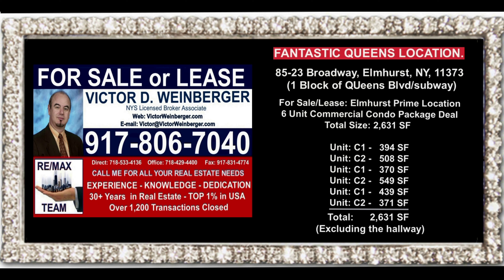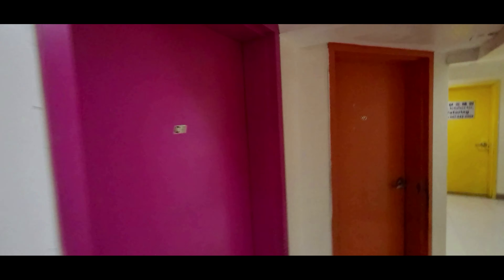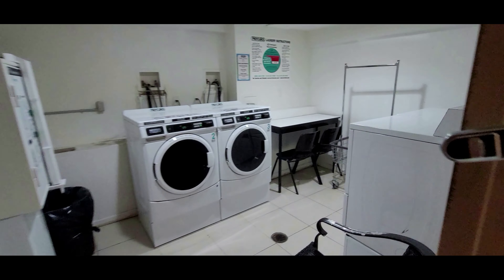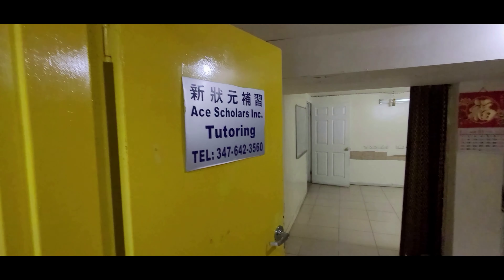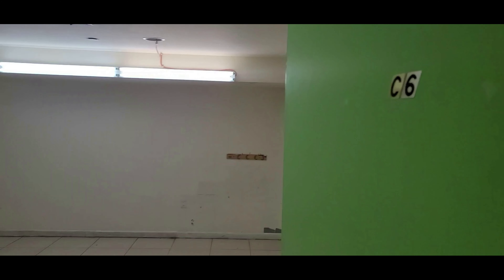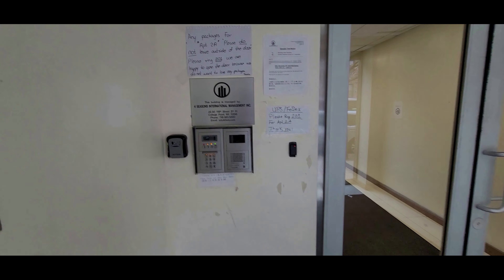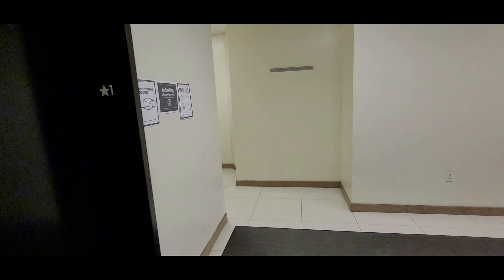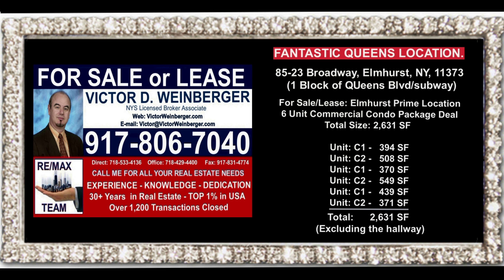For Sale or Rent Community Facility Condo 85-23 Broadway, Elmhurst, NY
Prime locale 85-23 Elmhurst, NY Commercial Community facility condo
Intro: 00:00 Lower level Hallway: 00:49  CONDO tour 02:53  Lobby tour: 05:45  Building Exterior: 07:02

For Sale Or Rent: Prime Elmhurst Location 2,631 Sq.Ft Community Facility Condo
85-23 BROADWAY, ELMHURST, NY, 11373 (Units C1-C2-C3-C5-C6-C7)

Lower Level : Ideal for a Community Center, School, Medical, Religious, etc, etc.

Description:  Prime Elmhurst location 2,631 Sq.Ft professional community center 6 unit condo package deal. Priced at only $299 per SF.
Price: $788,000
Lowest price in Queens!
Formerly used as a school.
$5,500 monthly rent.
Maintenance: $1,080 p/month. Taxes $310 per month. Tax Abatement (2031).

Located in Broadway Towers, only 2 blocks to Queens Blvd & subway. Also available for rent at only $5,500 per month. Ideal for school, medical, religious, or any other community facility.

** Victor Weinberger of Re/Max Team, Inc
** 120,000+ agents / 6,500+ offices / 100+ countries
** Company management in business since 1969 in the same location